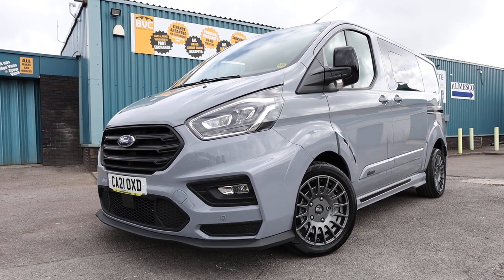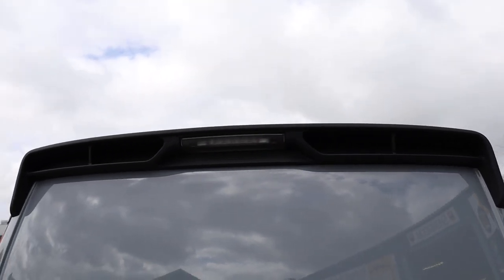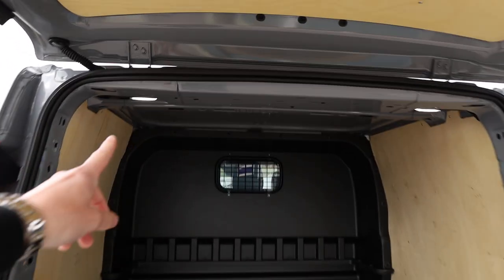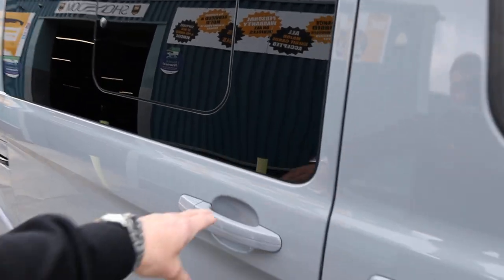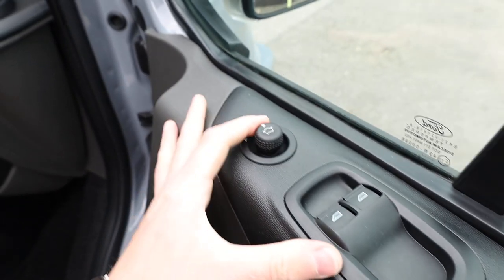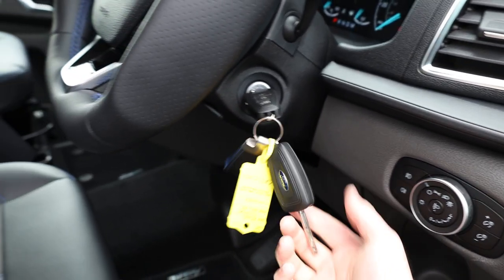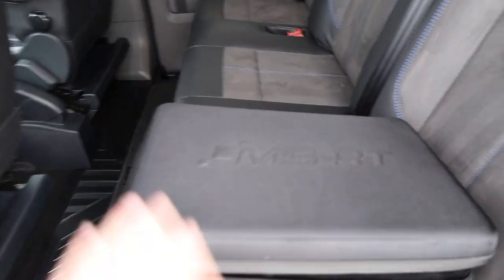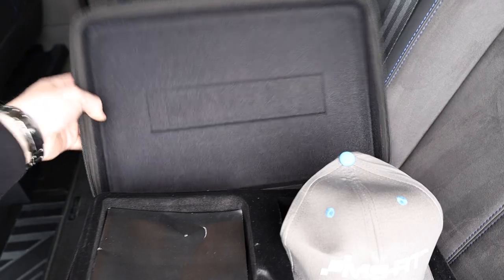2021 Ford Transit Custom MS-RT Detailed Walkaround Walk & Talk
Detailed Walk & Talk Review of our 2021 Ford Transit Custom MS-RT Automatic 185 BHP Doublecab that has just come into stock by Elliot Davies our Sales Manager.